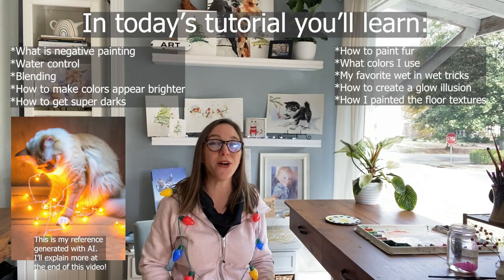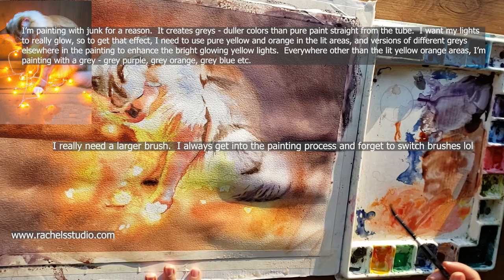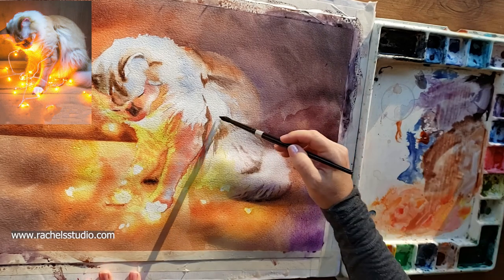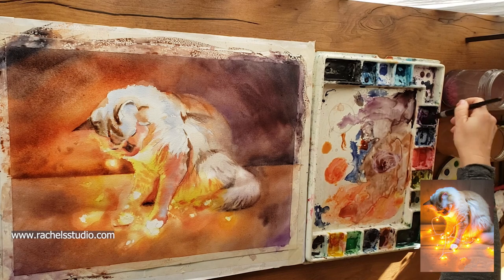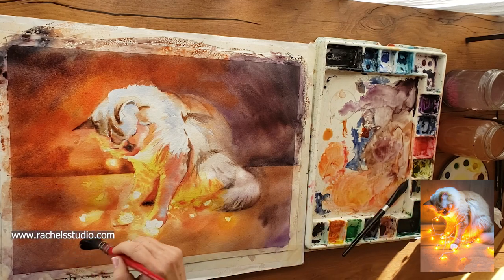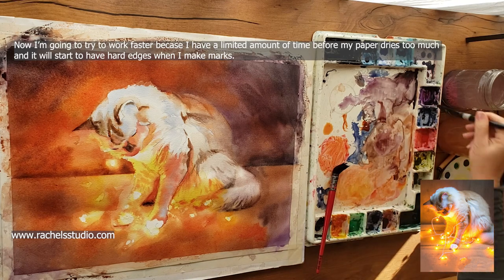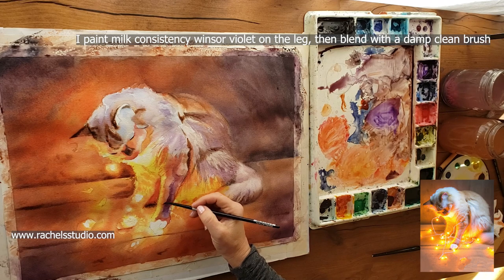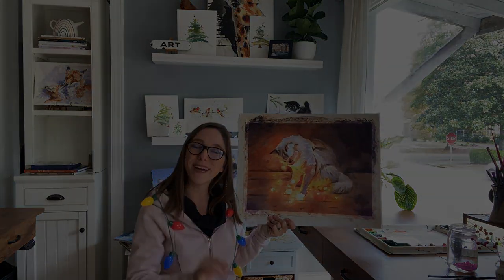Dreamy Watercolor Effects - Advanced Wet in Wet Demo - Glowing Christmas Lights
In this video you'll learn advanced techniques that will help you achieve dreamy effects like glowing lights, soft fur, eye popping bright colors, and more!  I'll demonstrate negative painting, water control, wet in wet blending, how to get super dark watercolor effects, how to paint fur, what colors I use for Christmas lights, and more!  I'll show you how I painted this cat playing with Christmas lights in mostly real time!

If you want to learn how to paint animals, fur  or just learn some fun new watercolor tricks, hacks and techniques, you're in the right place!